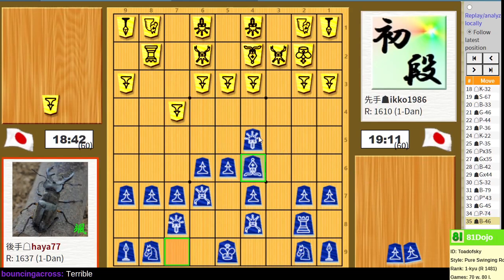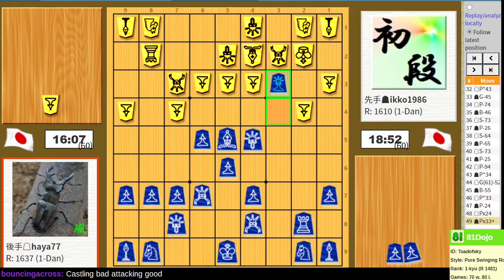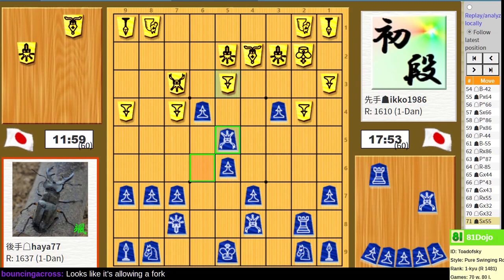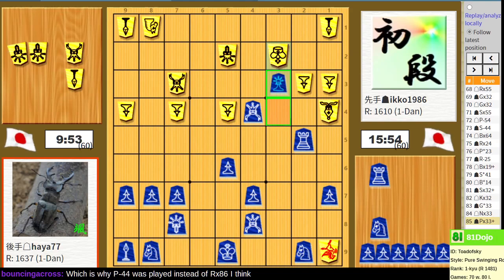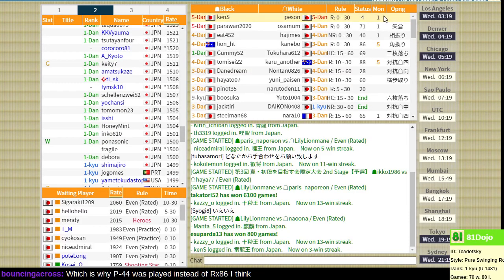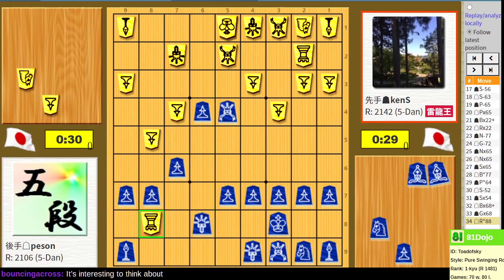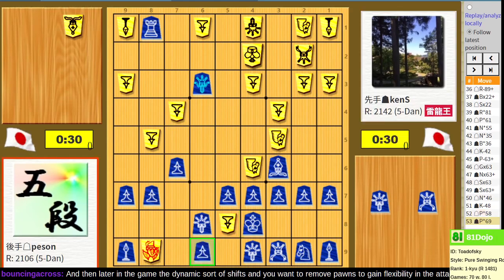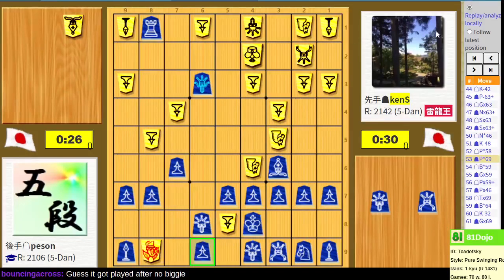Kifu watch on 81Dojo.com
While queueing for a SuperNova 7 opponent, we observed this high-level game featuring a double swinging rook (aifuribisha) strategy.